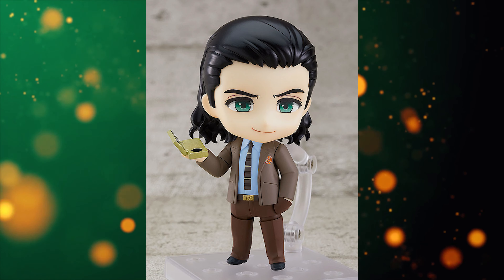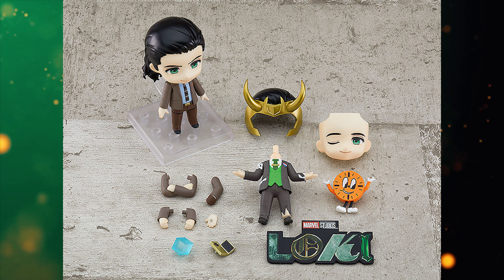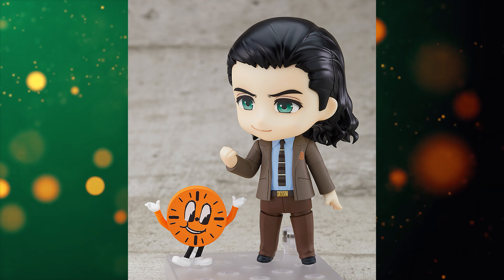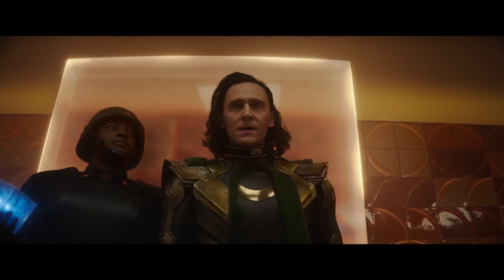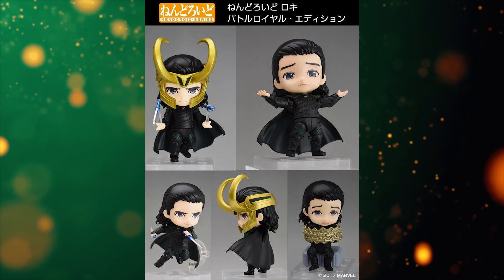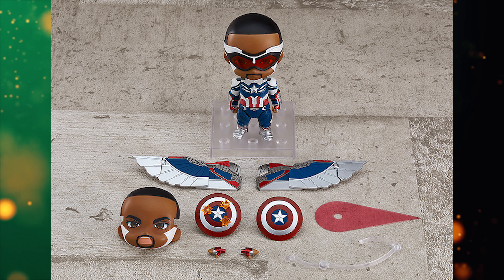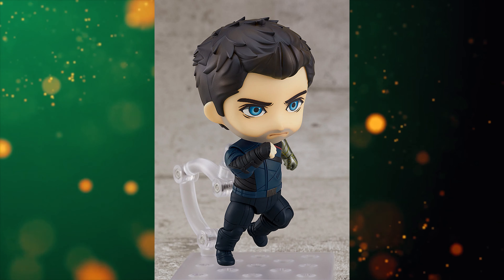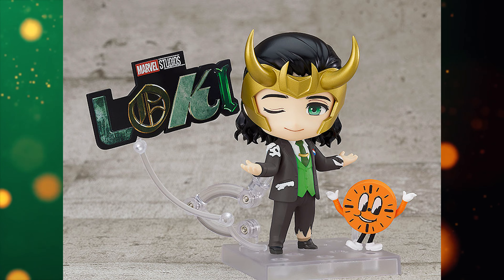The ABSURD prices of Marvel Nendoroids (TVA Loki Discussion)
Hey everyone and in this video, I discuss the tragic trend of overpriced nendoroids. I still love goodsmille, I just wish they would take their time with stuff instead of pumping them out as fast as possible. Hope you enjoy the video and please discuss below!